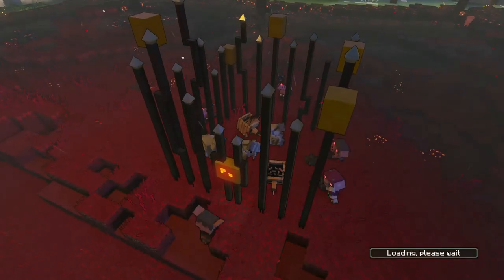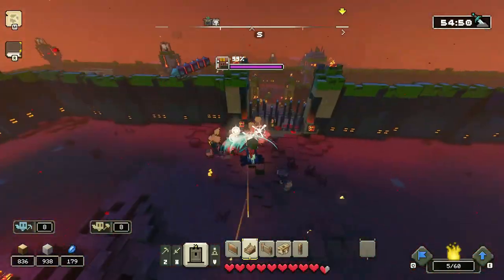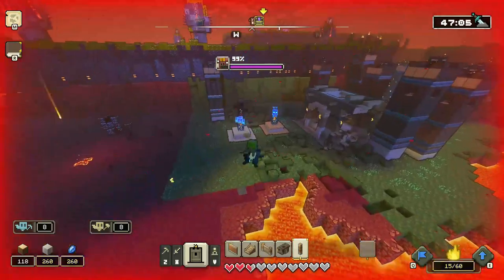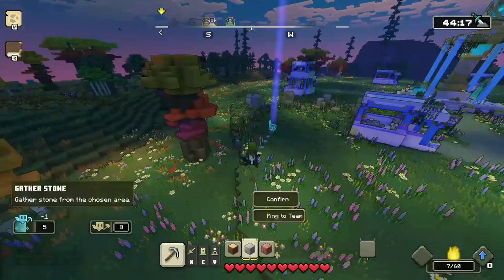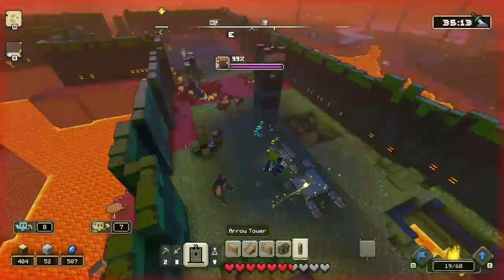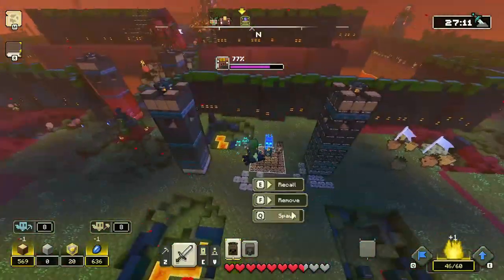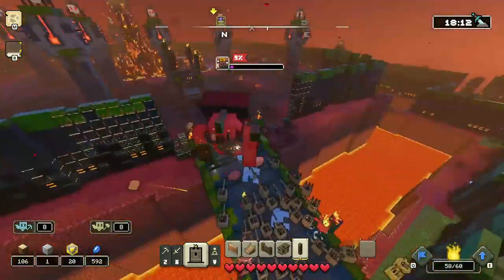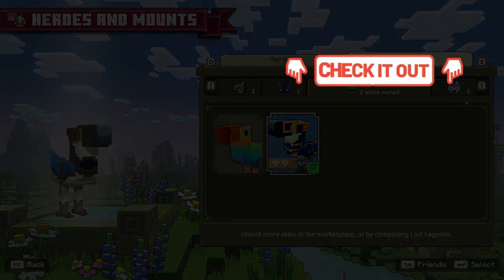How to Beat The Breakout in under 40 Mins - Minecraft Legends Lost Legends & Myths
Hello everyone and welcome back to another video Today We Will Complete Lost Legends 2, The Breakout, I am Gonna show You exactly How You can beat This Entire Lost legend in The Easiest Way.

Tip:- Just think in a way how Would You try To Get Rid of the Horde of the bastion base Without any Redstone launcher or any cheese. Think of That way and execute the plan and You will be all right.
OR ELSE YOU CAN JUST WATCH THIS VIDEO lol

 Thank You With all of My heart For the 1.67k Subs 💖